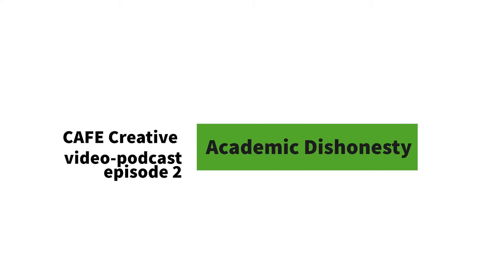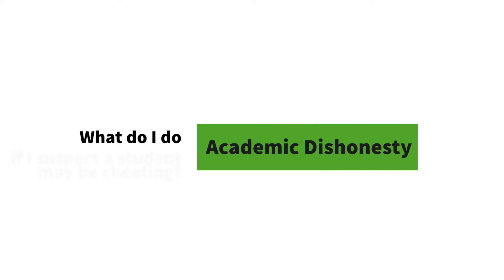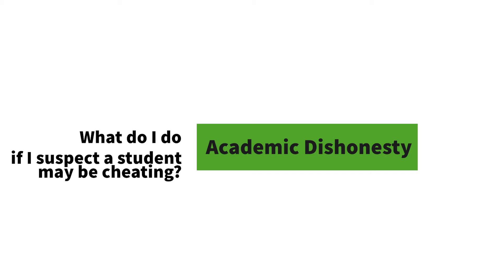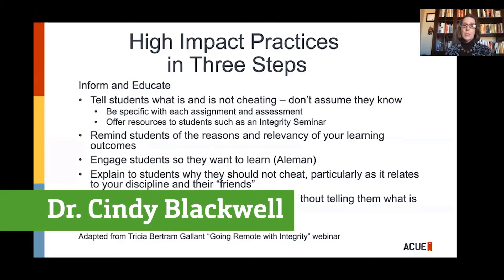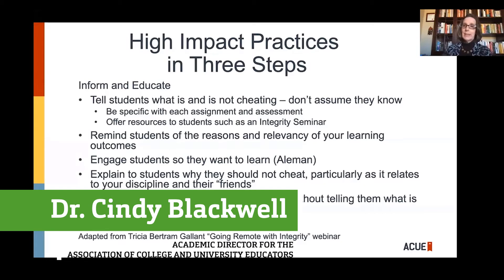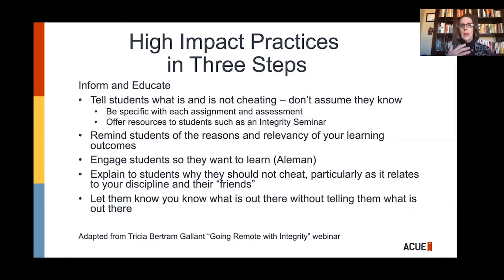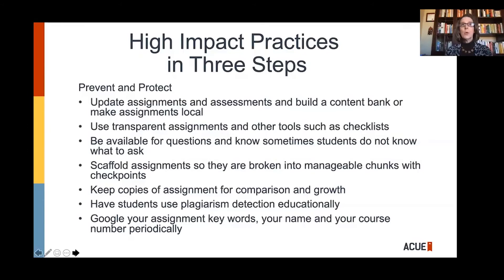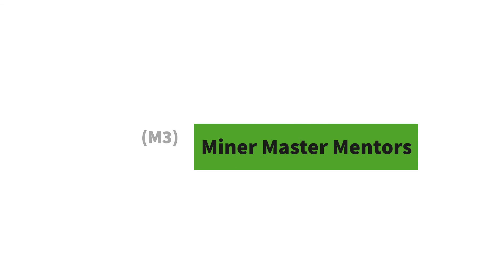Academic Dishonesty: Episode 2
In Episode 2 we cover the processes a student who has been penalized for academic misconduct would go through.  We also learn from Dr. Cindy Blackwell and Dr. Jeff Cawlfield on practical ways to reduce cheating in your classroom.